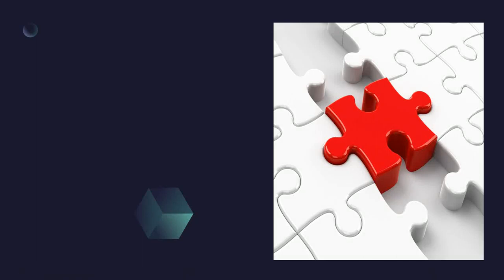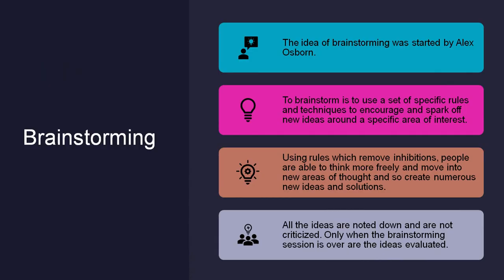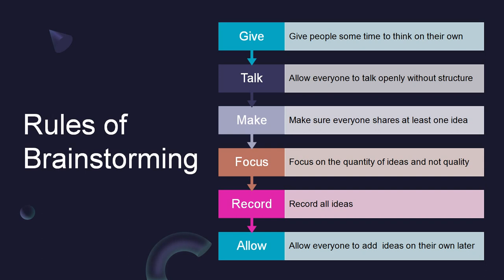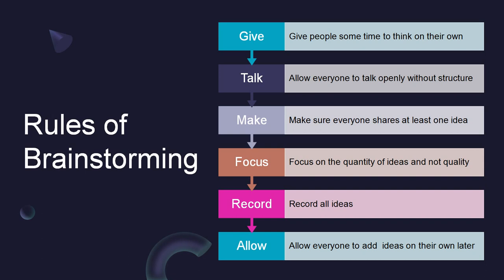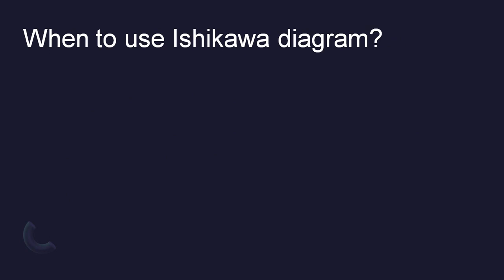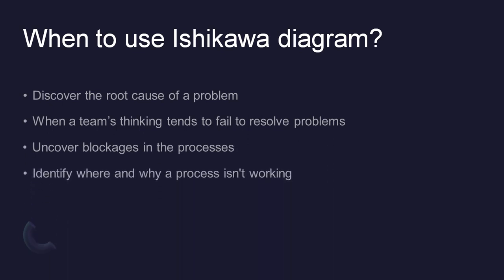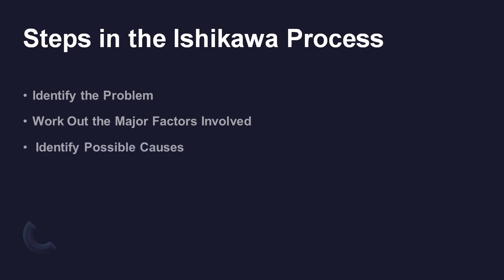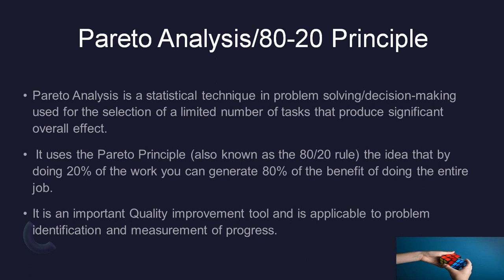Problem Solving Tools in Total Quality Management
The video describes the various Problem Solving Tools used inTQM,like Brainstorming,Ishikawa and basics of Pareto Analysis with appropriate day to day examples.